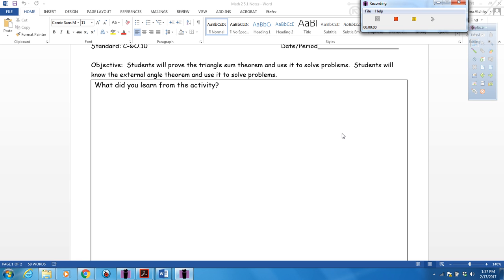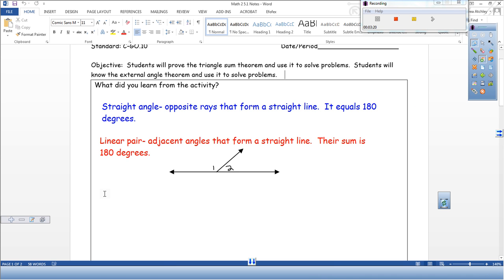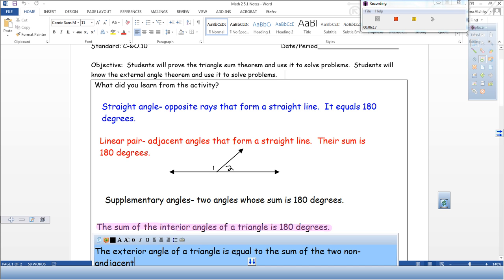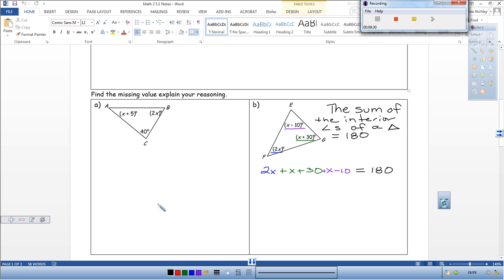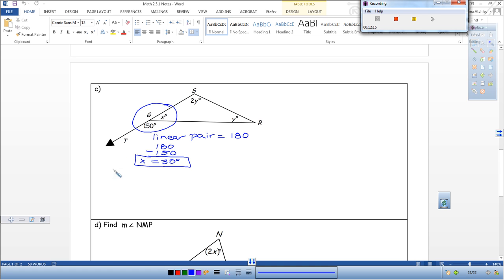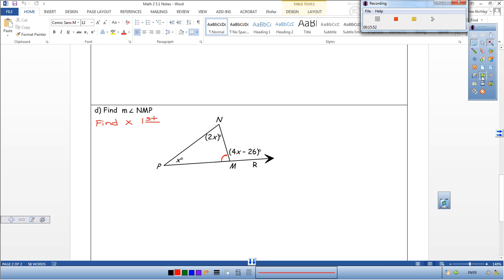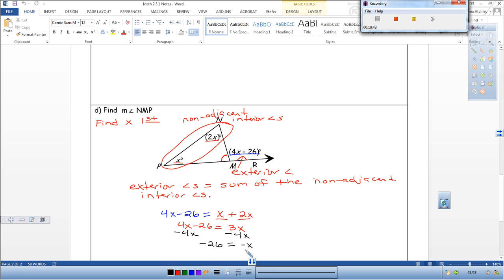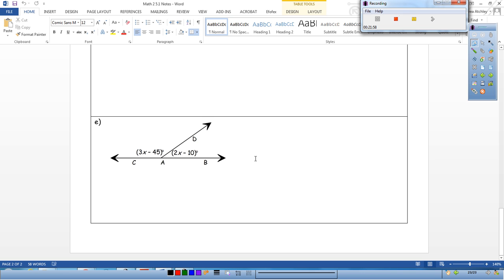5 1 Notes17